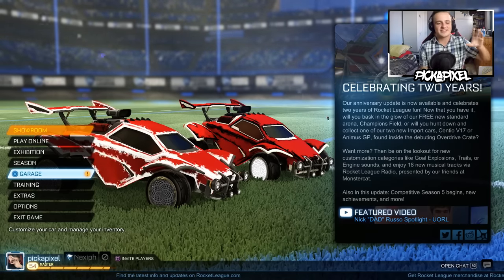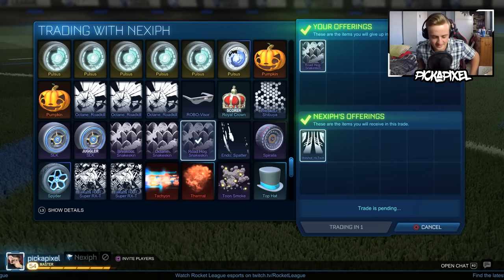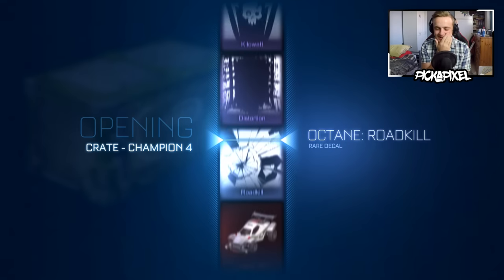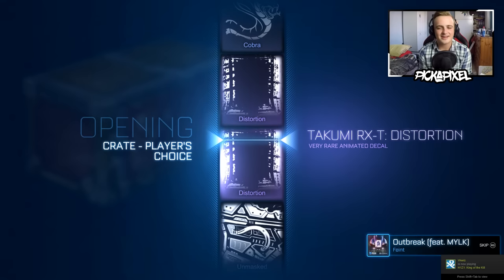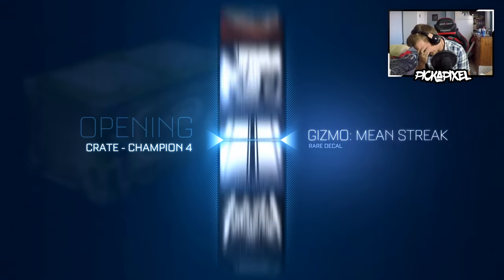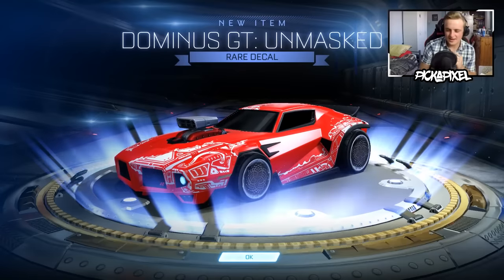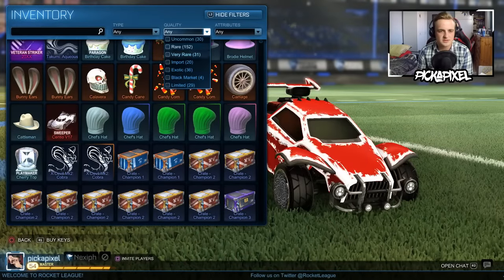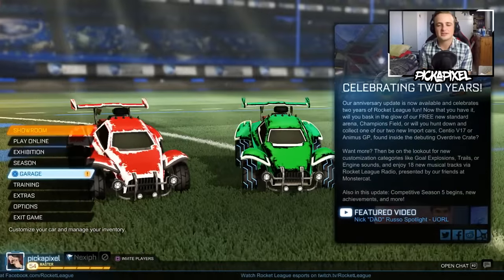HUNTING FOR WHITE ZOMBAS IN ROCKET LEAGUE KEEP OR SWAP CRATE OPENING vs NEXIPH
Today I'm doing an episode of crate "keep or swap" with Nexiph! If you did enjoy this video and want to see a rematch then be sure to leave a like down below! You can check out Nexiph by clicking "show more" on the description.